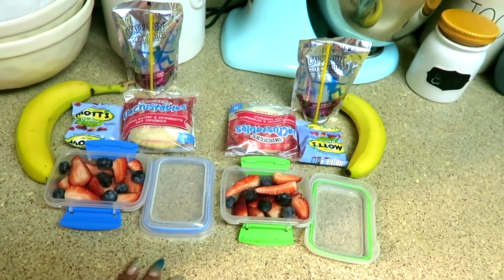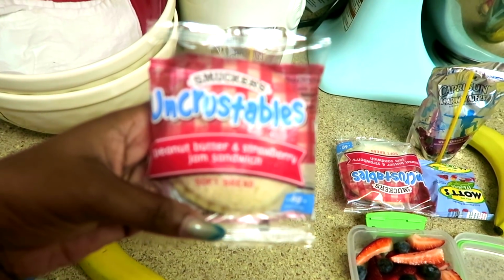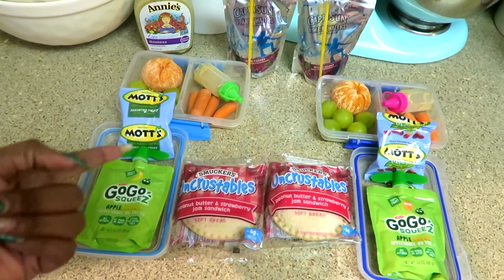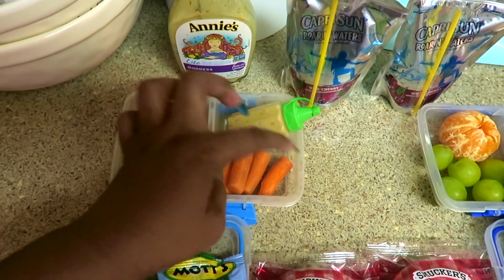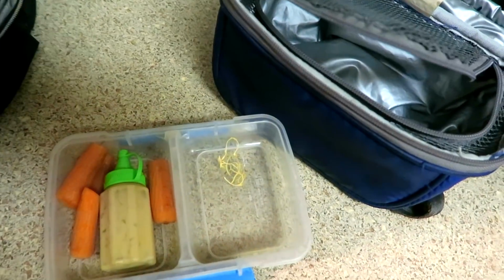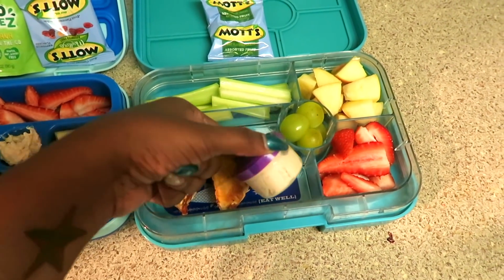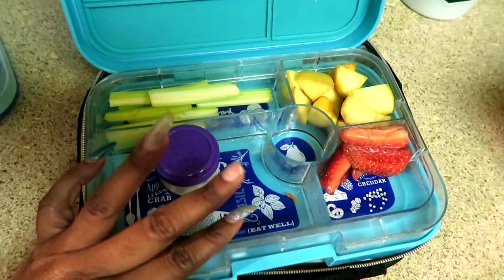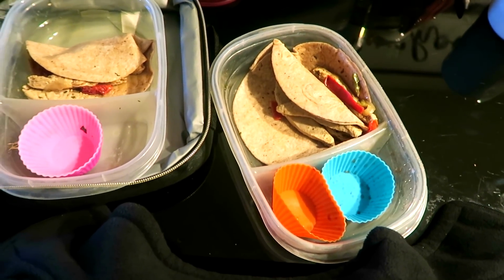BENTO STYLE BACK TO SCHOOL LUNCH IDEAS WEEK 3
Hello, my name is Janice and I am a Jamaican married to an Hispanic name Roberto aka Marcelo or Chelo and together we have 5 children.   10 year old twin boys Jason and Jordan, 8 year old Destiny and 4 year old Jaxson and Baby Madison.  We are an interracial family of 7 starting a new adventure here on YouTube, here you can expect to see family Vlogs, Updates and some hauls every now and then.